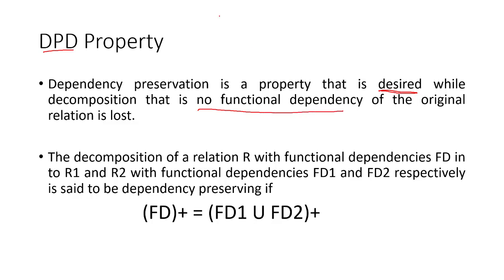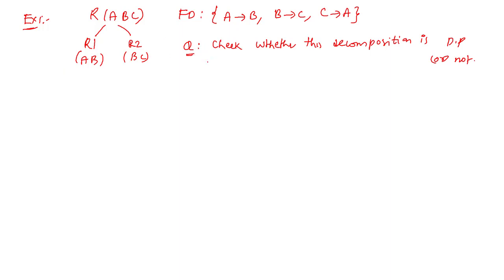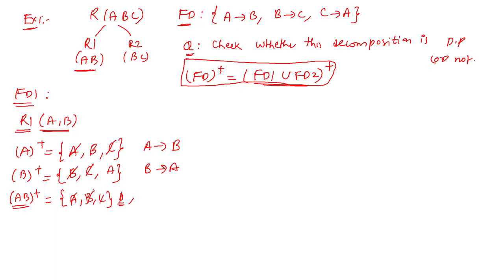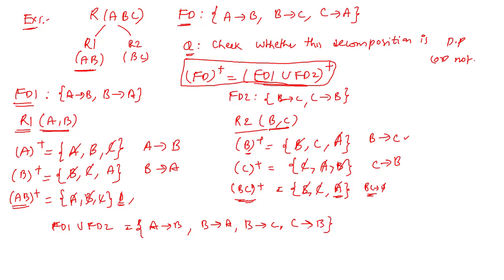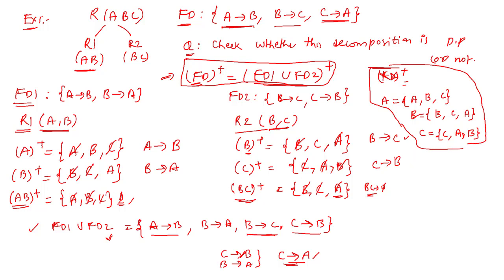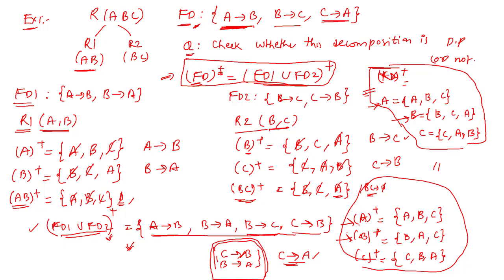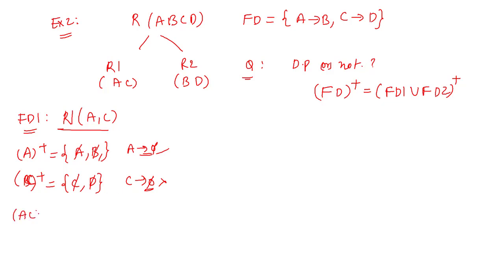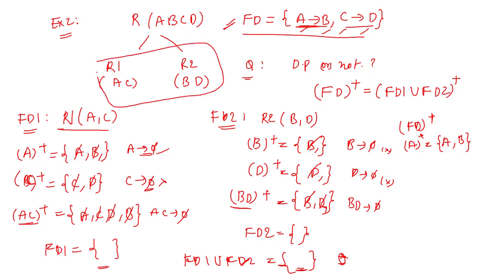Dependency preserving property in DBMS (Example 2)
This video contains information about the dependency preservation property in DBMS.

how to check dependency preserving in DBMS normal forms
procedure to check dependency preserving decomposition
a simple example of dependency preserving decomposition example in DBMS